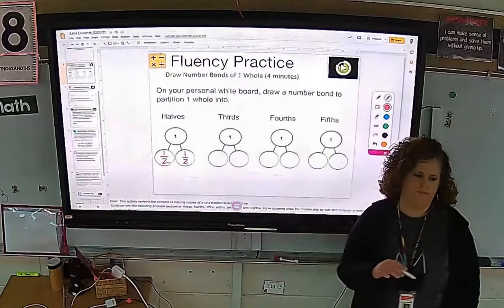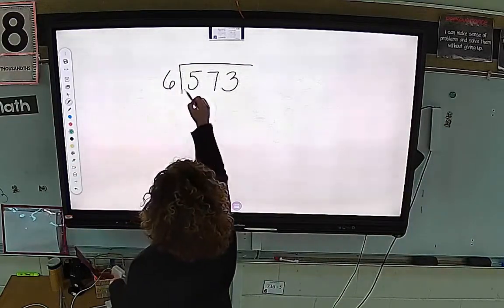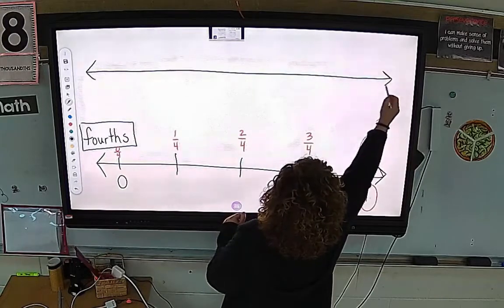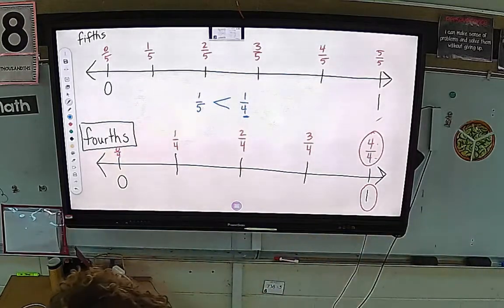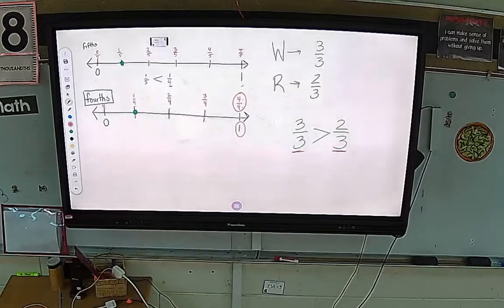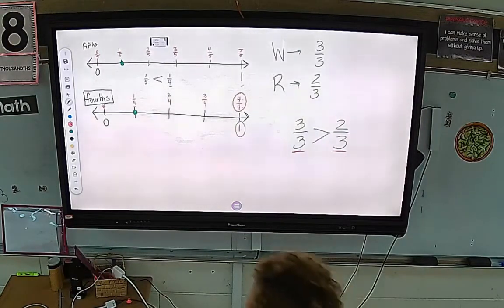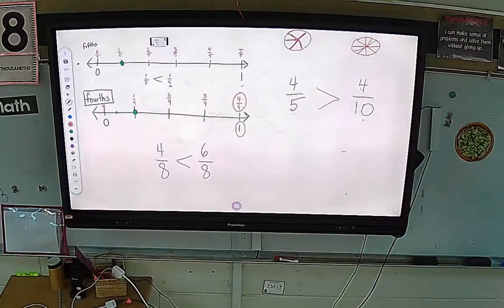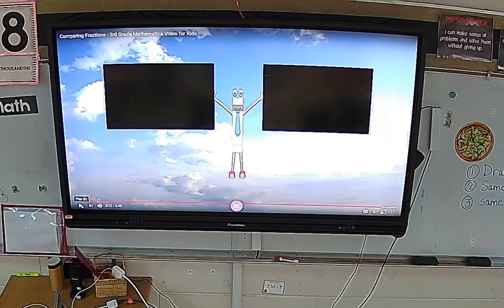Ms. Wendy's Video: Gr3 Module5 Lesson 18